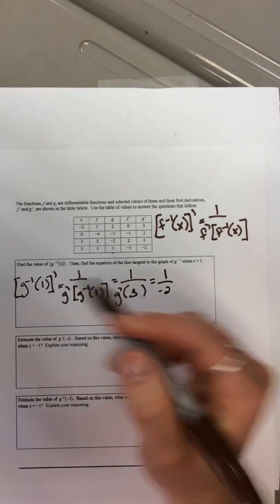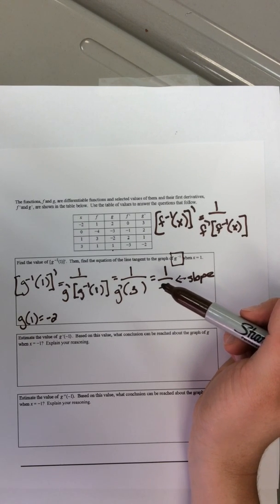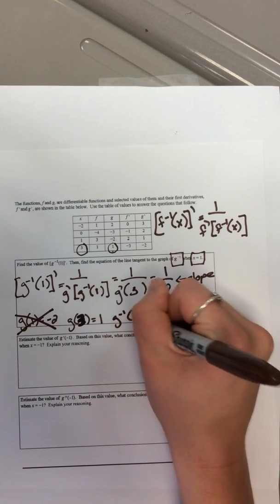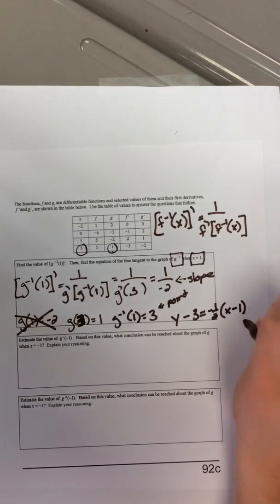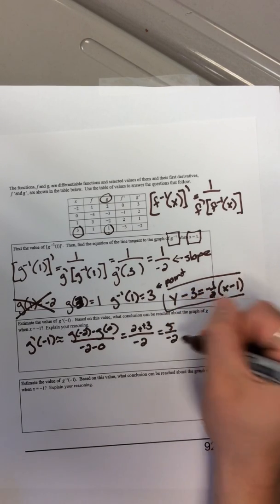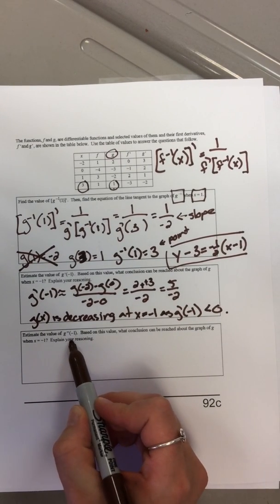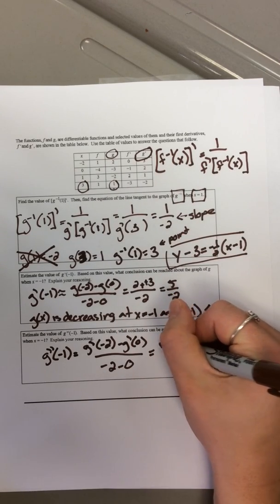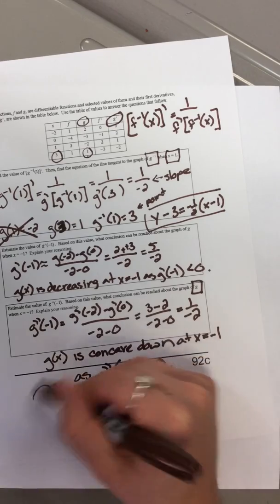DeWald Daily Lessons 92C